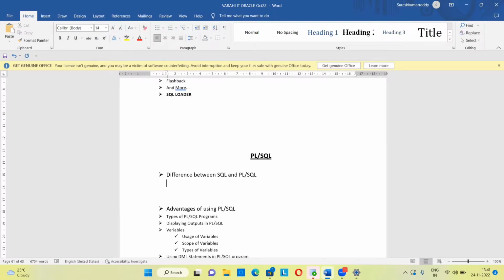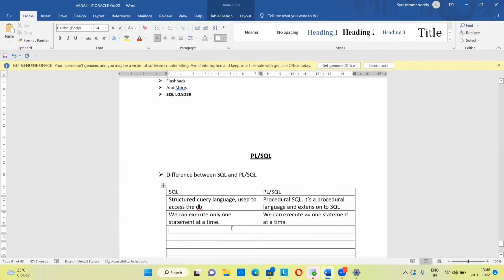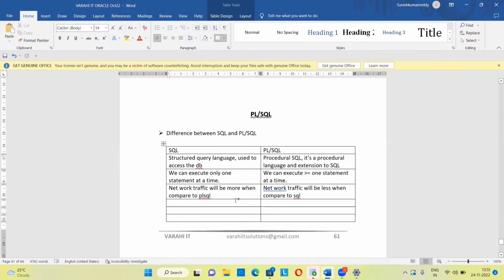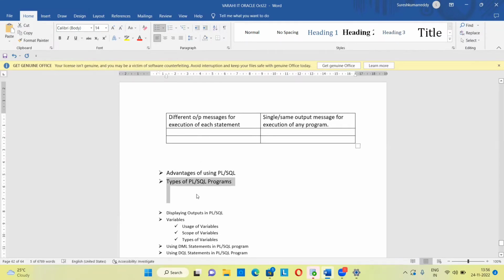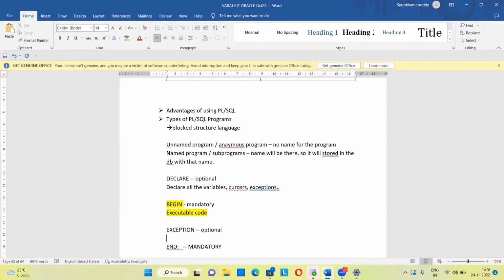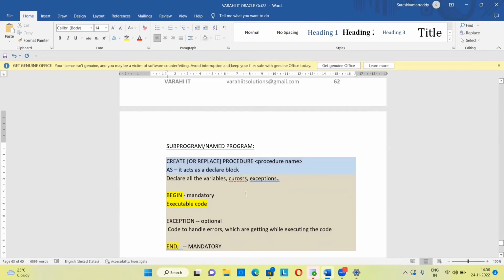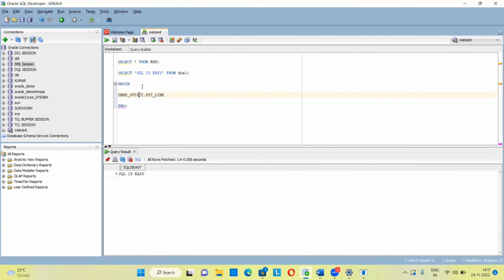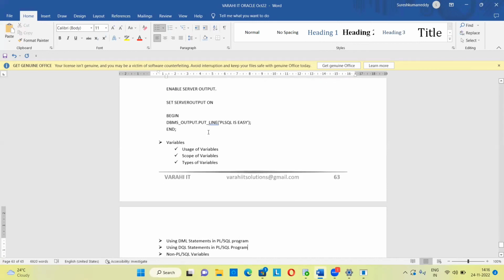Oracle PLSQL Introduction session | VARAHI IT